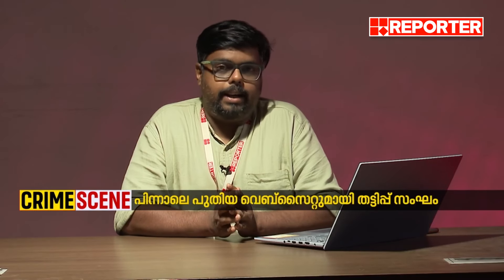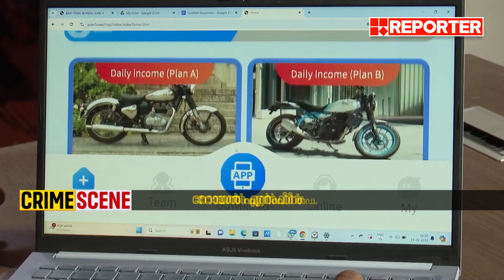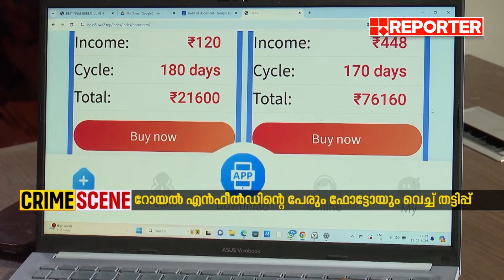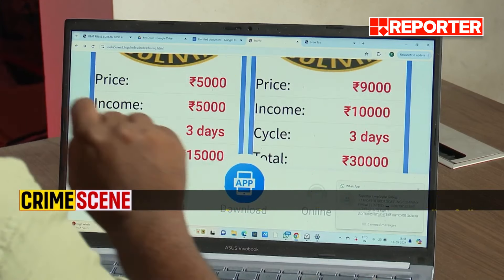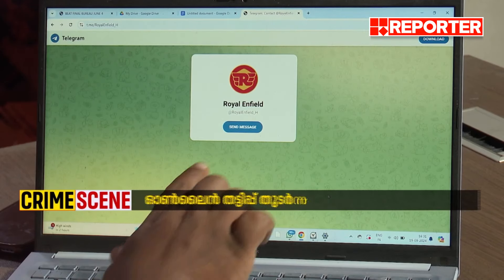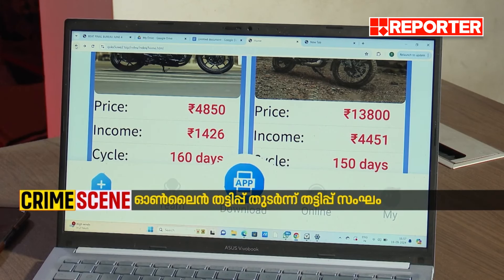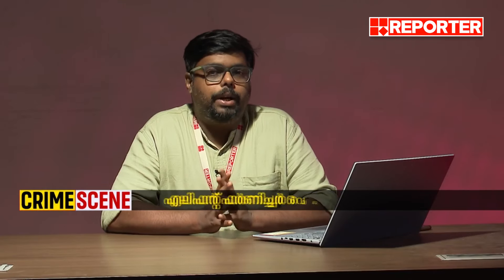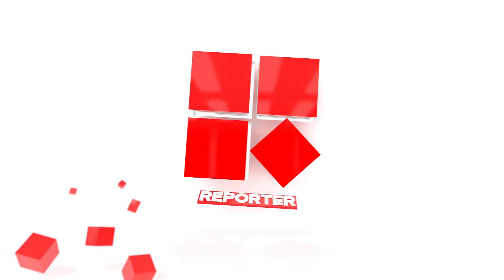'ഓർഡർ ചെയ്യാം വാങ്ങാൻ കഴിയില്ല, മുക്കിയത് കോടികൾ'; തട്ടിപ്പിന്റെ പുതിയ മുഖം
'ഓർഡർ ചെയ്യാം വാങ്ങാൻ കഴിയില്ല, മുക്കിയത് കോടികൾ'; എലിഫൻ്റ് ഫർണിച്ചർ വെബ്സൈറ്റ് പൂട്ടിയതിന് പിന്നാലെ പുതിയ വെബ്സൈറ്റുമായി തട്ടിപ്പ് സംഘം |  Elephant furniture website

To catchup latest updates on the trends, news and current affairs

With Regards
Team RBC